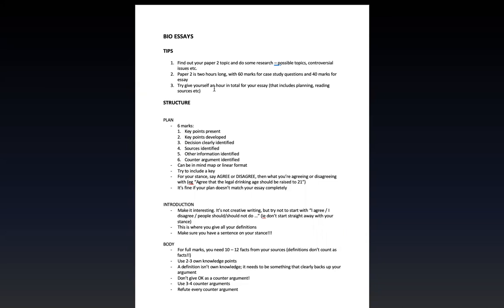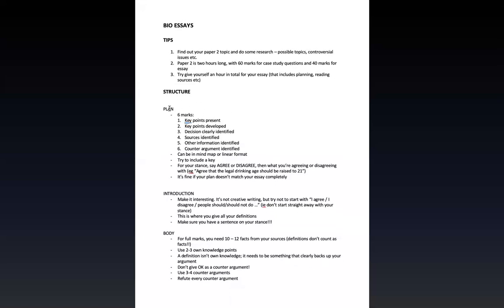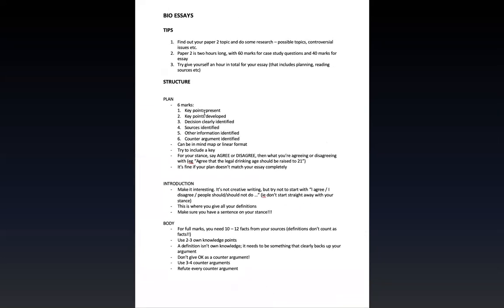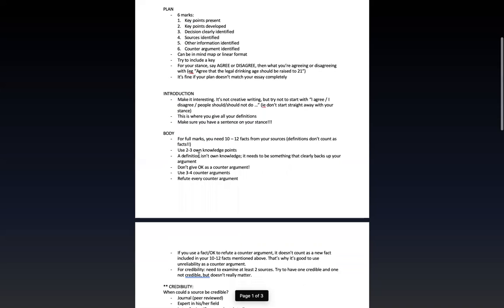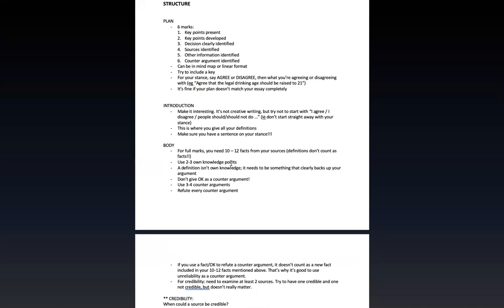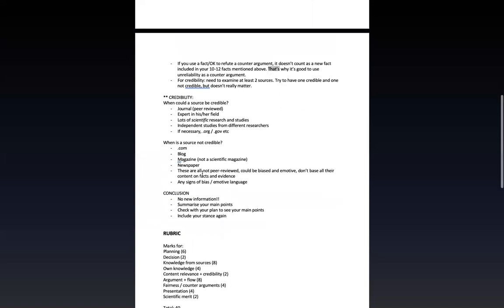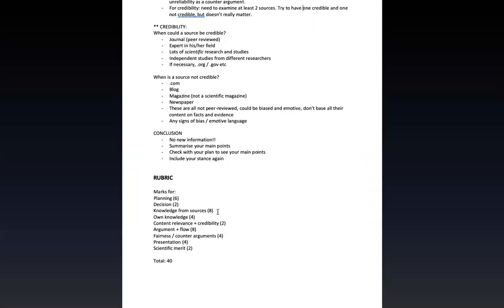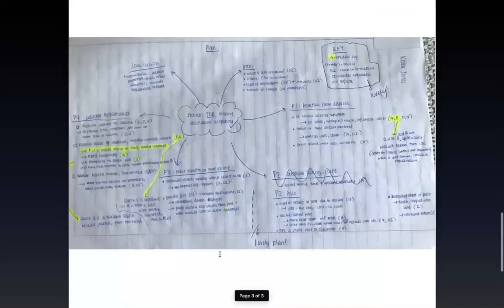Biology - Essay Tips & Structure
This video explains how to write an argumentative essay for Life Sciences Paper II. It gives tips on format, structure, content, mark allocation and planning. There is also an example plan included.